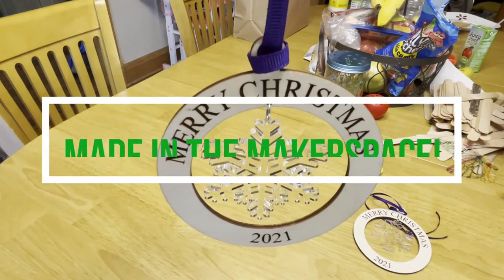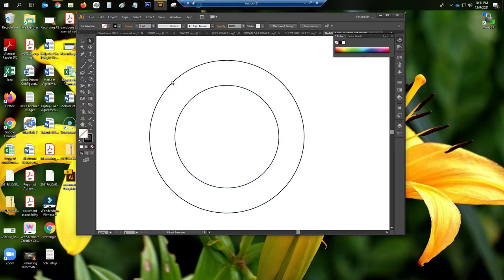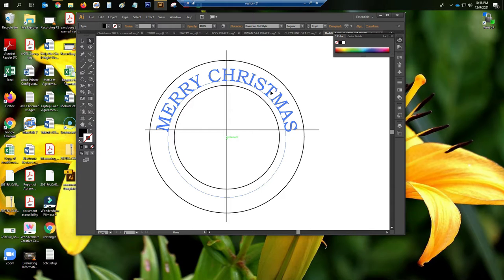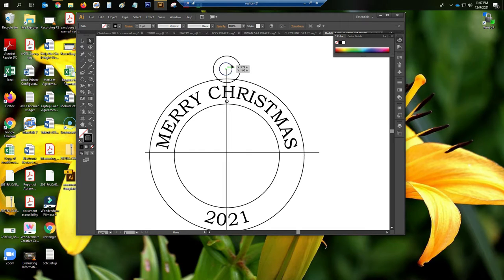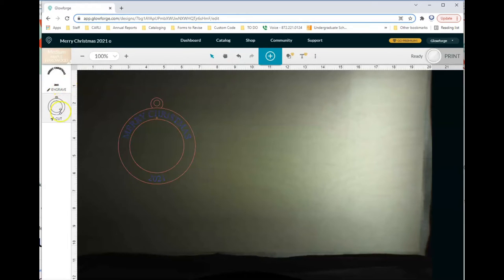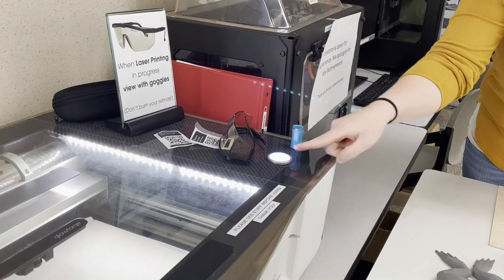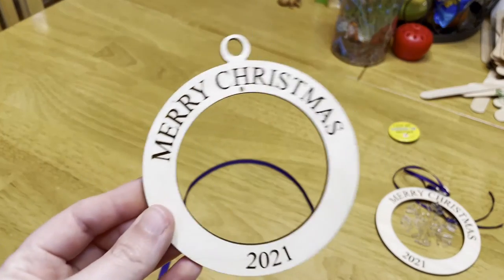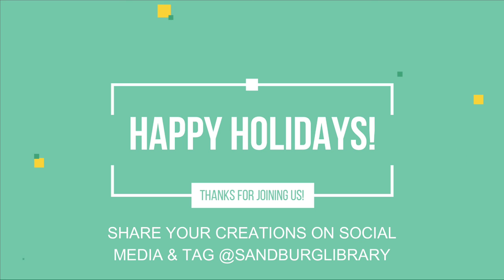Sandburg Library Made in the Makerspace: Holiday Ornaments FA21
This video provides details about how the FA21 ornament craft was made in the Sandburg Library Makerspace on the Carl Sandburg College Galesburg campus.

What we used for this craft:

- 1/8" Clear Acrylic 12"x12" square panels with protective peeling from Amazon